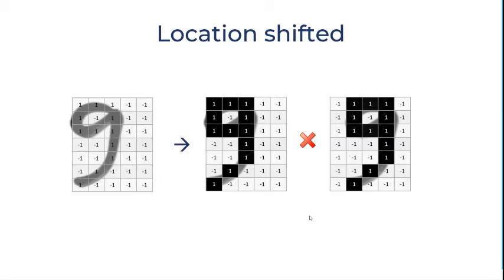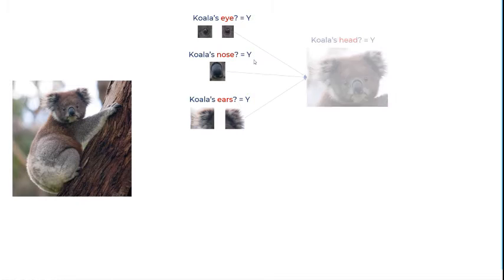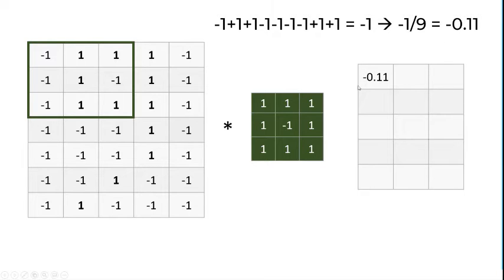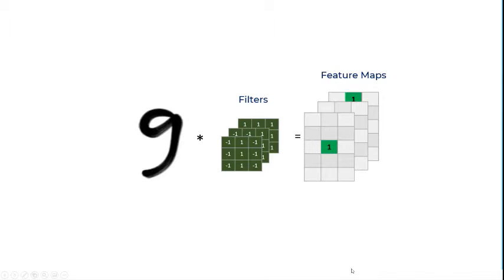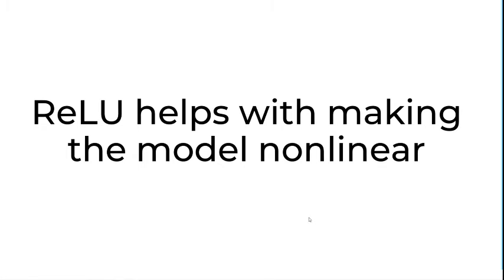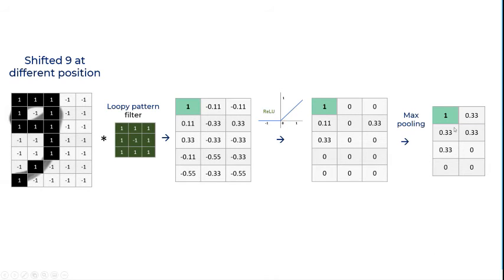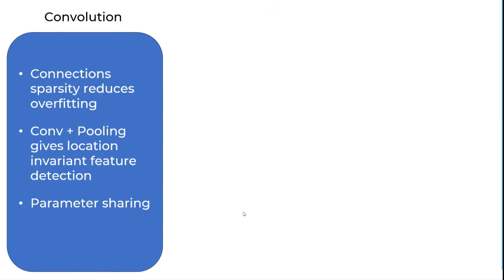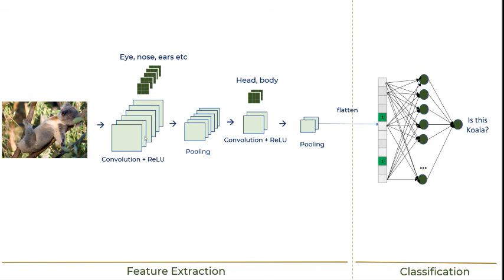18MC019 ML Unit IV Lec 04